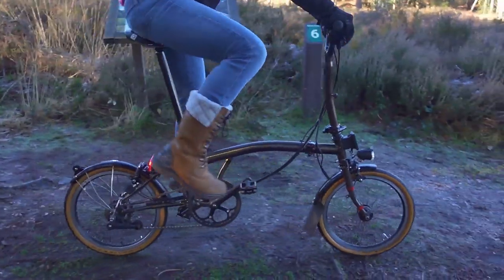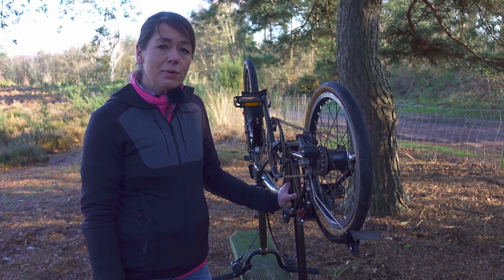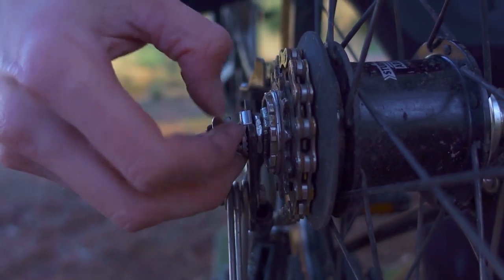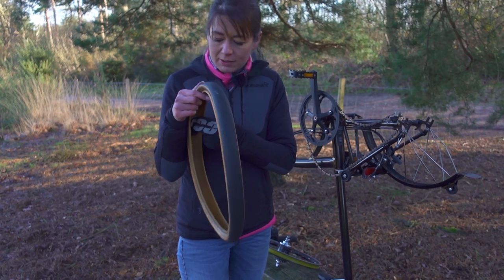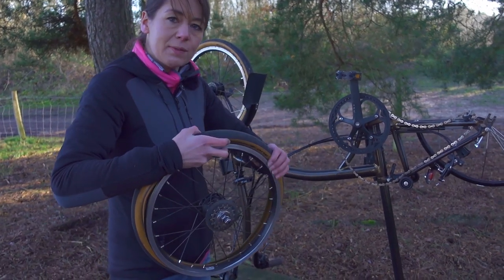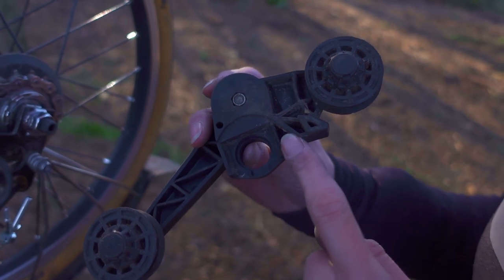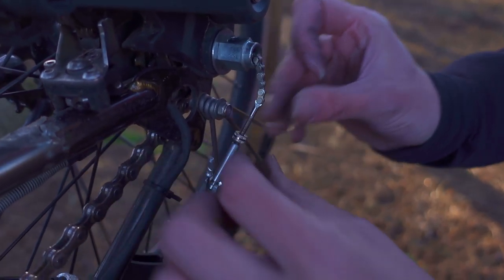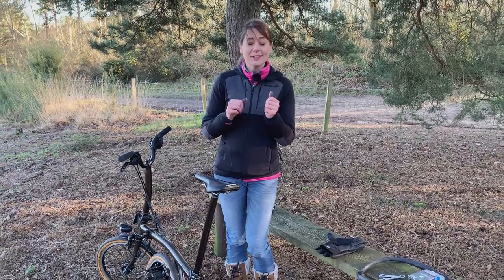Brompton Roadside Rear Wheel Puncture Repair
How to remove your Brompton rear wheel to fix a puncture

So, you're out riding your Brompton folding bike and get a puncture, worse still it's the rear wheel / tyre

We show how to:
Remove the rear wheel and chain tensioner
Remove the tyre / tube and check that there's nothing that will cause an instant re-puncture
Install a new tube (lucky you always carry a spare - right?)
Re-install the tyre
Re-install the wheel

This may just save you an Uber fare

Yes - we were lucky and it was a Schwalbe One - but the same principles apply to all Brompton tyres

We were also going to show how to adjust the hub gears but .
The video was getting a bit long and (the real reason) the battery went flat on our camera and we forgot to take the spares (so much for preparation)

This video shows how to set up the hub gears
Worst case - you can just ride home with a singe gear